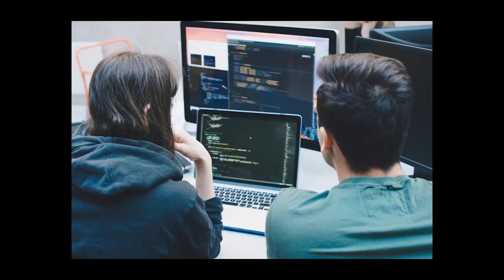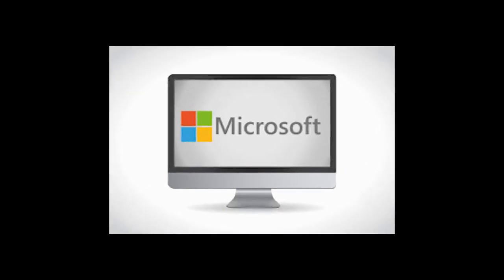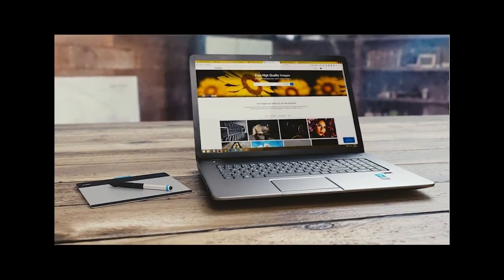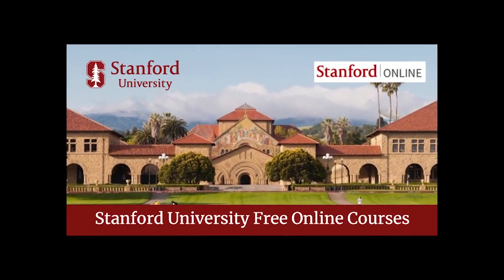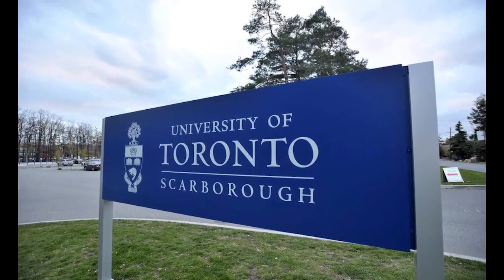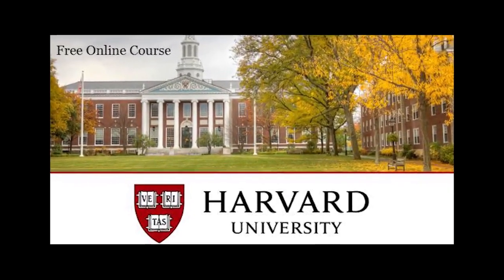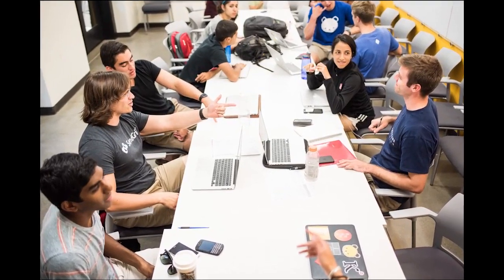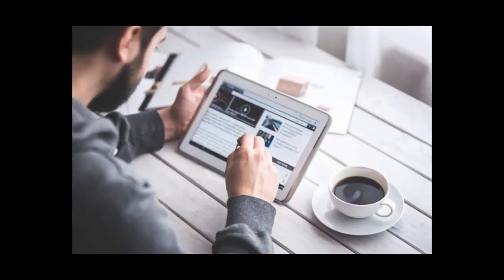Top 5 Universities that offer free Microsoft Online Courses 2022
Microsoft certification can take you from the beginning of your career to its peak. Certification can increase your visibility, differentiate you from your peers, and validate your knowledge and skills.
The duration of the course varies from a few months to over a year. They offer a detailed and intensive study for people who want to specialize in a certain area.
Here are a list of Universities that offer free Microsoft Online Courses.
1. Stanford University
2. University of Toronto
3. Johns Hopkins University
4. Harvard University
5. University of Pennsylvania

15 Free Online Microsoft Courses with Certificates in 2021